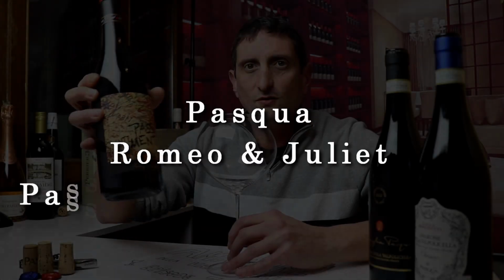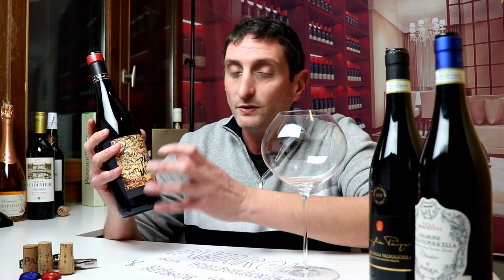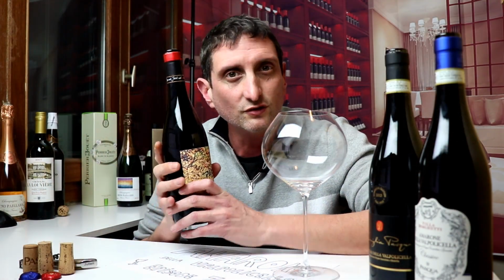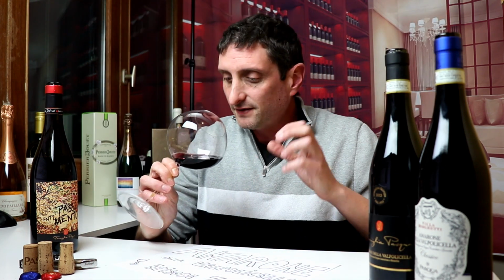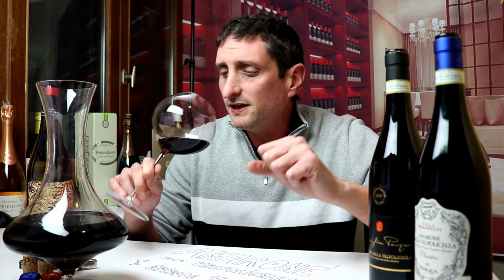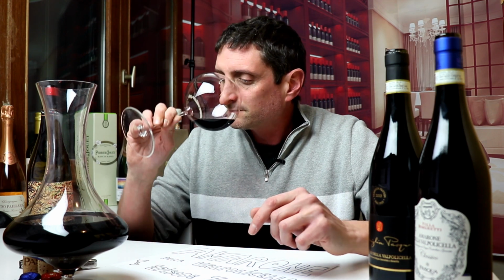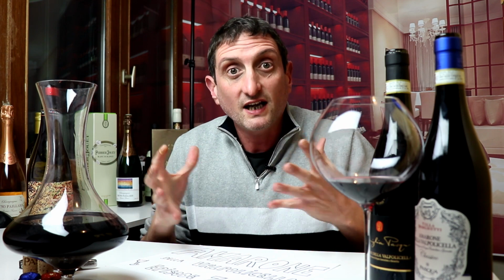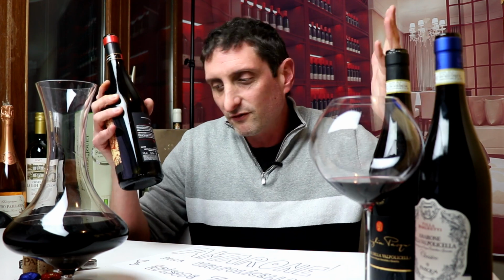Pasqua Romeo & Juliet Passimento Rosso | Veneto Wine Review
Wine review, detailed tasting notes and rating of 2016 Passione e Sentimento 'Passimento Romeo & Juliet Veneto IGT Vino Rosso, red wine from Veneto, Italy.

Winery notes about Romero i Giulietta Passimento wine:
The bottle was born out of the Pasqua family’s passion for wine, its long-standing tradition and its strong link with its city of origin, Verona, with its history, culture and beauty. If wine “is the Poetry of the Earth to the Heavens”, as Mario Soldati said, it is also a story, and this wine tells the love story that made Verona famous all over the world, that of the sweethearts Romeo and Juliet. A legend, a place, a myth that attracts thousands of tourists every day to visit one of the most romantic places and invites them to leave and exchange messages of love in the courtyard of “Juliet’s house”- An original photograph of the Juliet’s courtyard by photographer Giò Martorana, has become the only look for these wines, an unmistakable element of their identity.
Vinification: Founding wine and starting point of the Romeo&Juliet project; red like love and passion. A blend of Corvina and Croatina grapes with a percentage of Merlot, which the drying period renders velvetier still. The grapes are picked by hand and left to dry in wooden crates in the drying loft. There, by means of humidity control and air circulation, the grapes lose around 30% of their water content and achieve a high sugar concentration. Given that the grapes have differing ageing times, vinification takes place separately in steel tanks; the blend being created only after this.
PassioneSentimento is aged in oak tonneau barrels for 3 months.